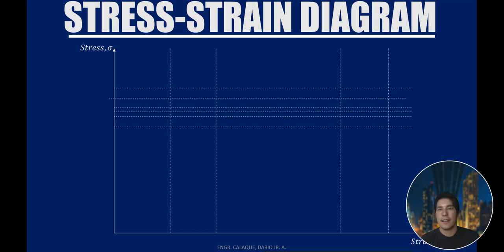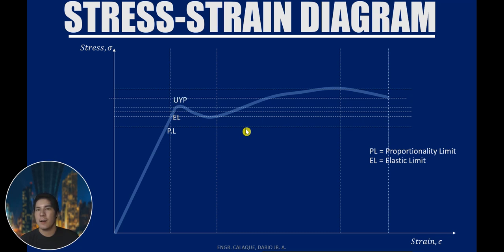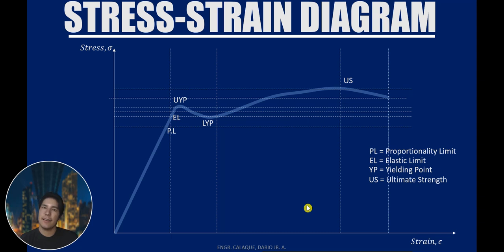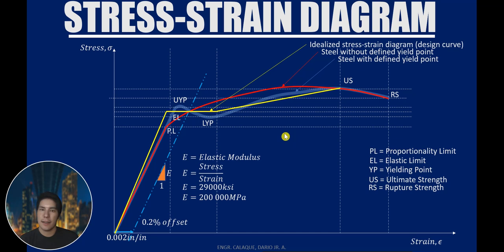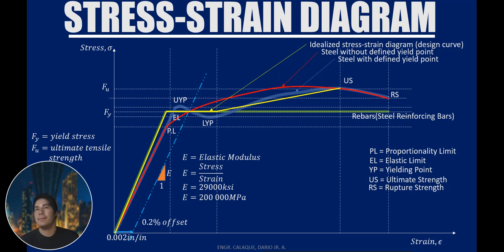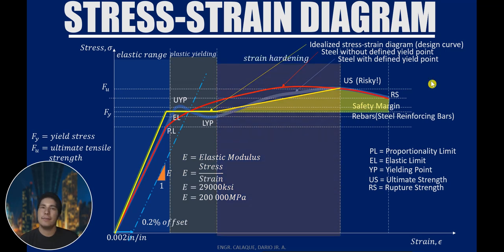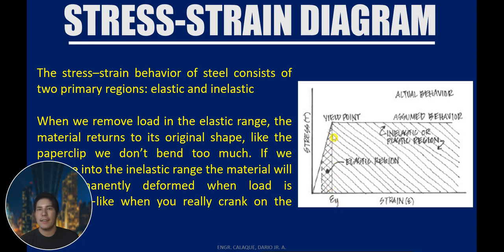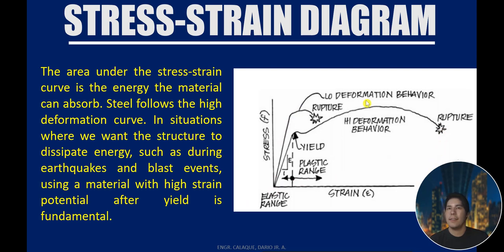Stress Strain Diagram